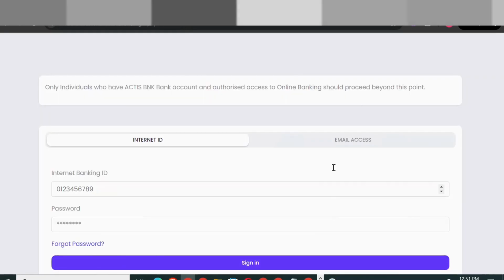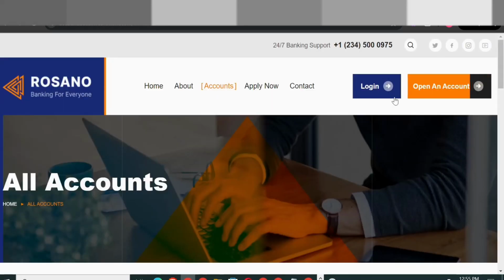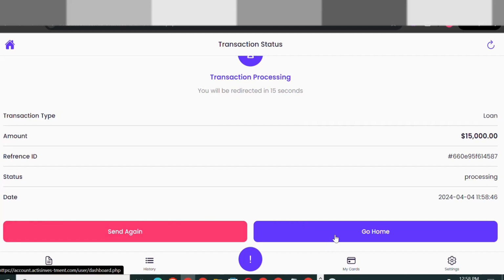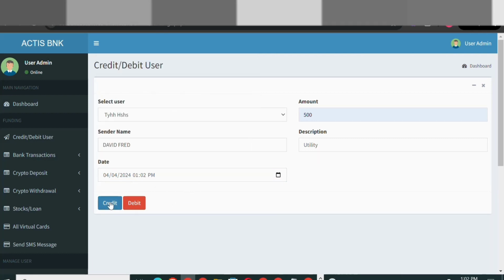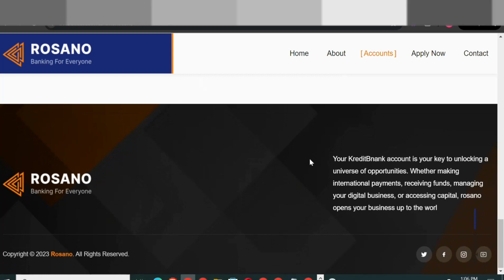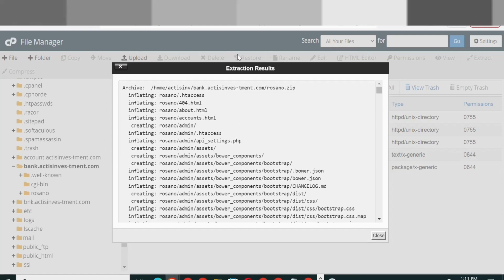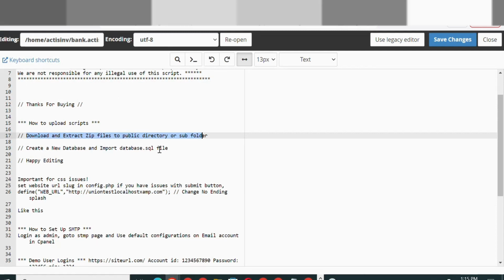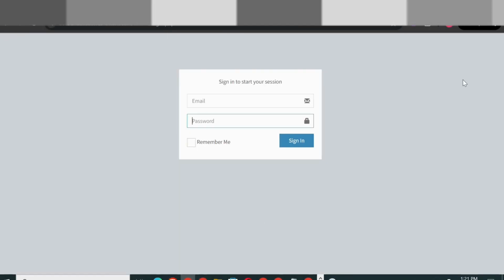HOW TO DESIGN AN ONLINE BANKING WEBSITE WITH BANK TRANSFER,ADMIN FUNDING DEPOSIT AND WITHDRAWAL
HOW TO DESIGN AN ONLINE BANKING PLATFORM WITH INTRA-BANK TRANSFER AND COMPLETE ADMIN FUNDING  STOCK PURCHASE CRYPTO DEPOSIT AND WITHDRAWAL
HOW TO DESIGN AN ONLINE BANKING PLATFORM WITH INTRA-BANK TRANSFER AND COMPLETE ADMIN FUNDING

👉 Codes Authentication
👉 Transfer Initiation

The script was developed in PHP, HTML, JavaScript, and MySQL databases. This Internet banking portal script provides a banking service that gives you complete control over all your online banking demands.

You can decide to use whatever front-end design and can customize this script anyhow you want it. It is very robust and flexible. This PHP banking script was built so you can easily add more things to the front end; all that is required is little.

GET IN TOUCH!